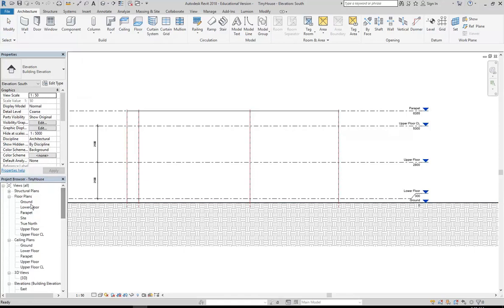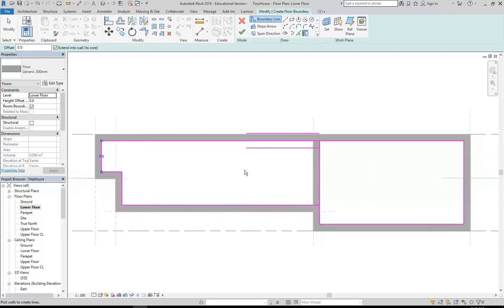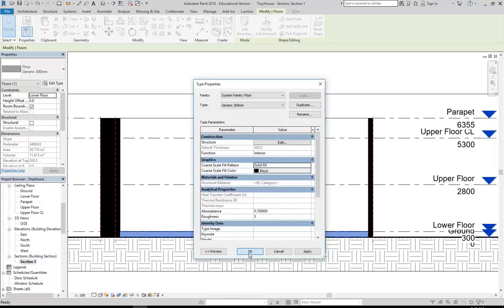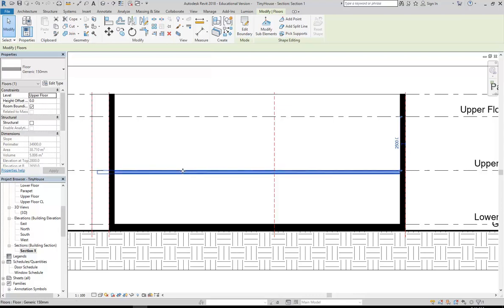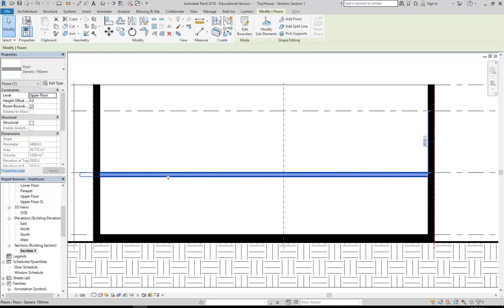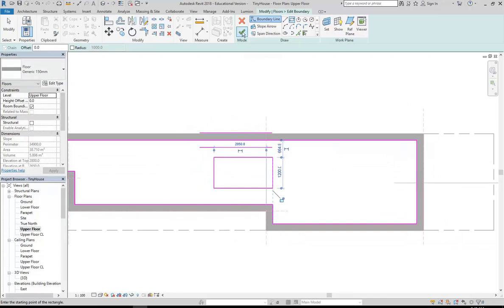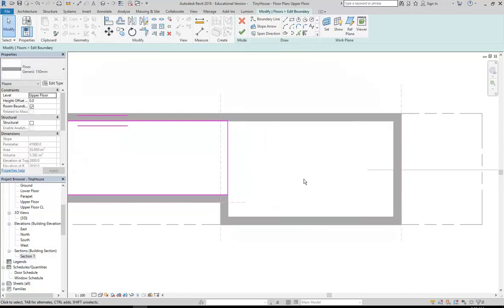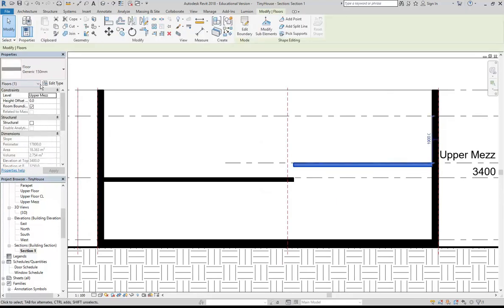Revit Tiny House 2018 04 Adding Floors